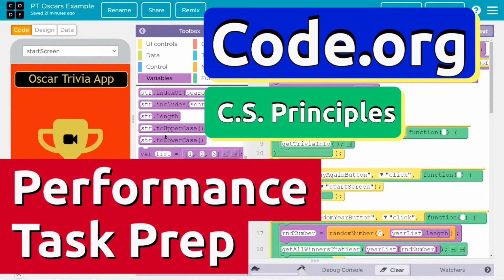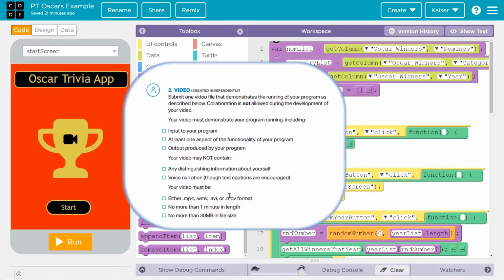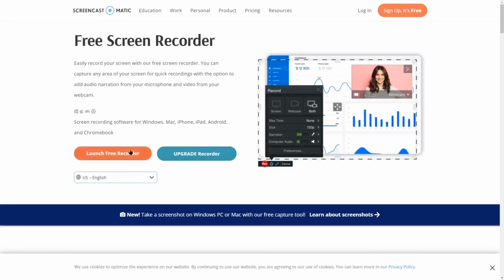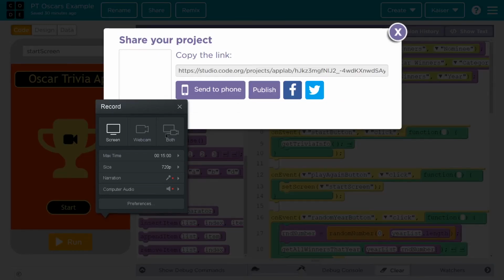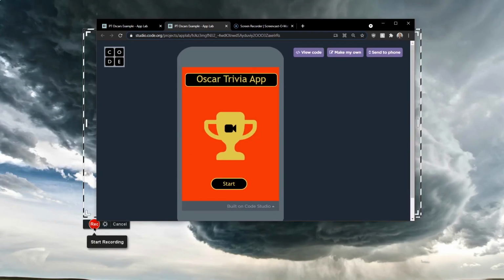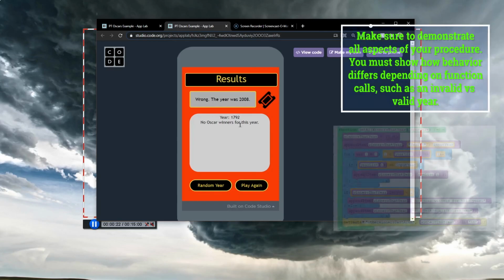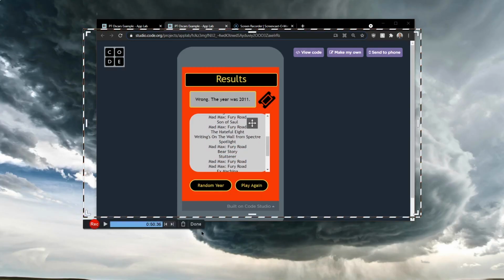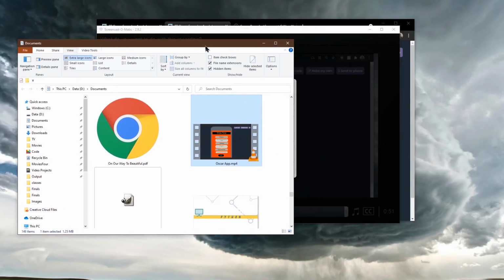Code.org How to Record Your Performance Task - The Easy Way | PT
Technology tutorial, simple and quick video that walks you through step-by-step